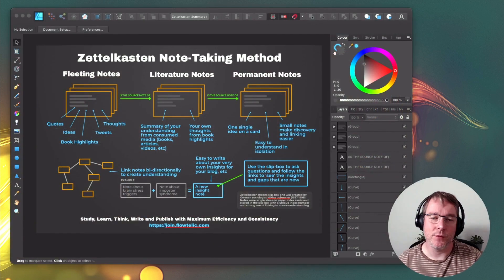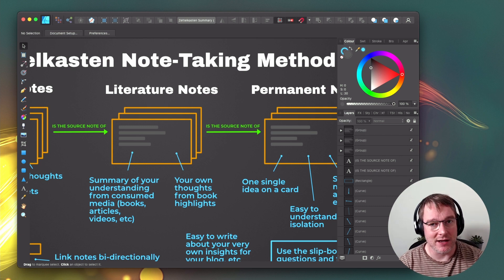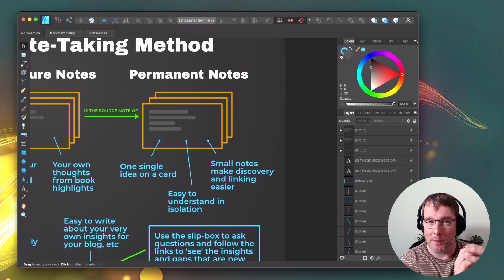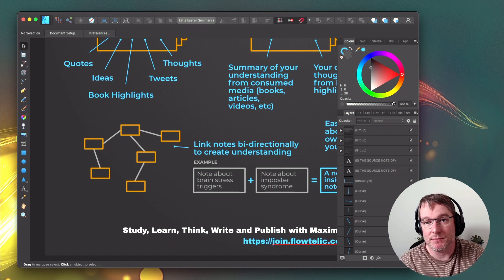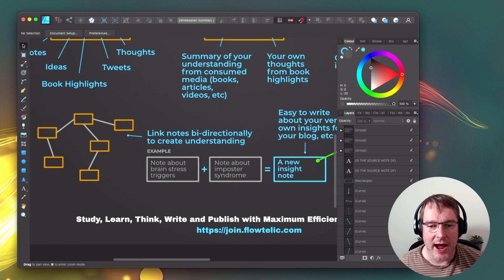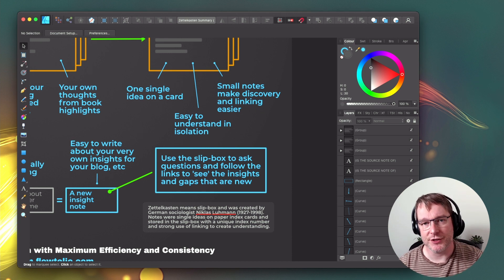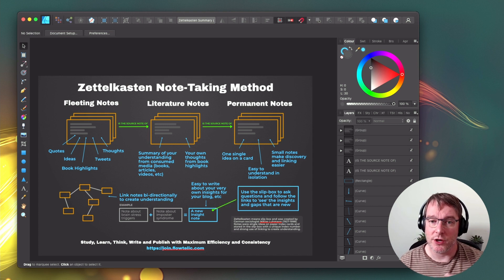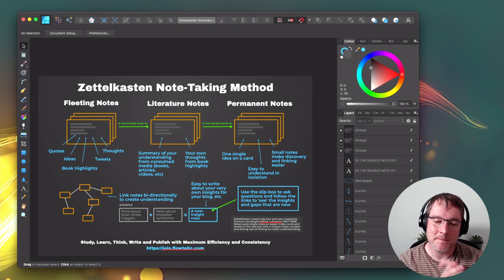Zettelkasten Note-Taking: What I wish I knew about Smart Notes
Learn how to take atomic notes with the Zettelkasten method and create masterful work with my book Atomic Note-Taking:

I'm building a note-taking app to help you study, learn, think, write and publish-with maximum efficiency and consistency. Check it out at:

In this video I give an introduction to the Zettelkasten note-taking method where you learn about fleeting, literature and permanent notes, along with the concept of bi-directional linking. With this, you'll get an understanding of how to use it to manage your notes and create new insights so you can create new topics for blog posts, etc.

Chapters:
0:00 Introduction
0:23 What is Zettelkasten and Smart Notes?
0:51 Note types
0:58 Fleeting notes
1:29 Literature notes
2:29 Permanent notes
3:49 Linking notes
4:19 Example of insights from linked notes
5:58 Using notes to create content
6:26 Ask questions to your slip-box
7:36 Summary
8:09 Flowtelic

Brain.fm
I love this music service that is the only one that helps me get into deep work. Do give it a go as you might just love it.

Screen Studio:
I use this all the time to record beautiful tutorials of my screen with video and voice overlay: